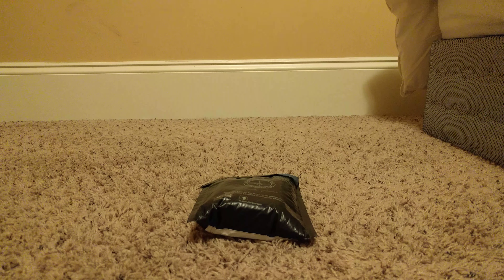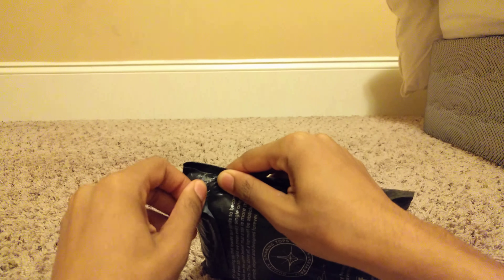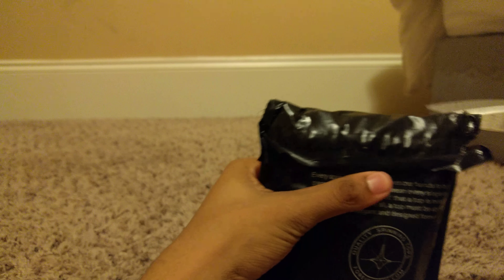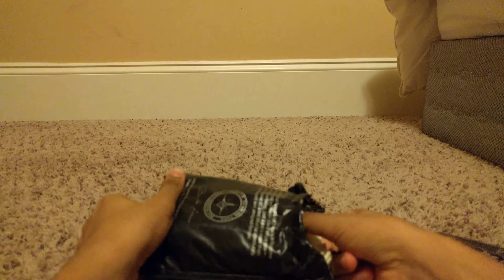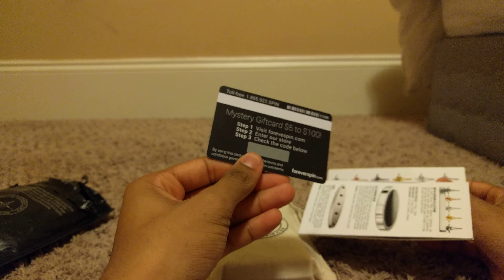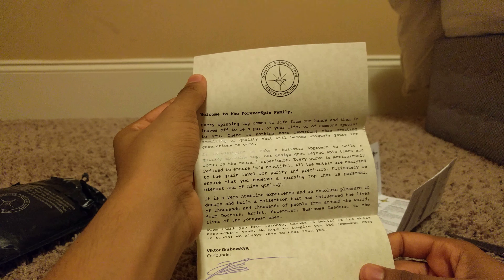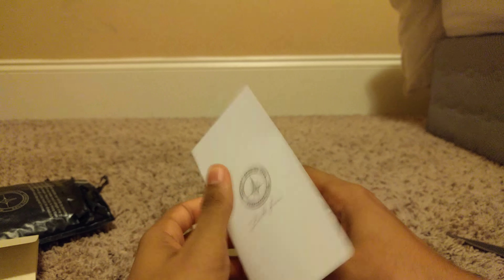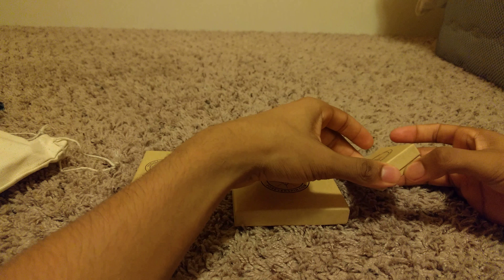Foreverspin copper top unboxing part 1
Part one of me unboxing a spinning top!